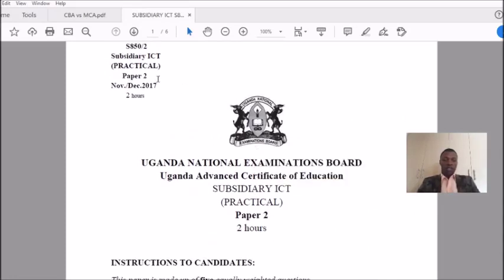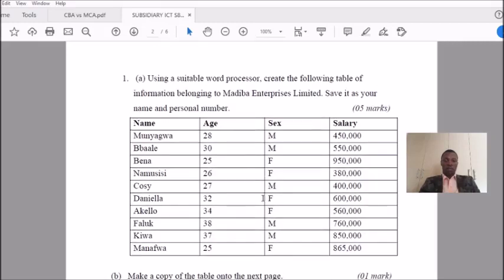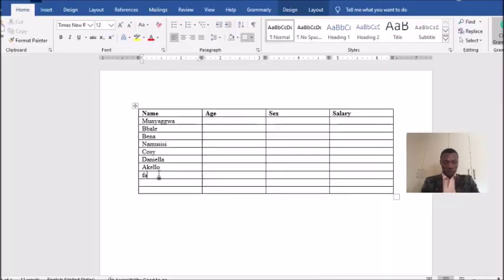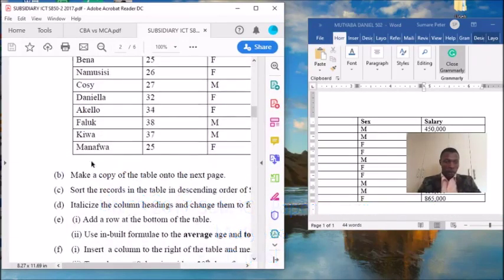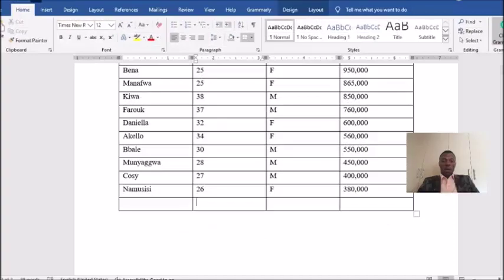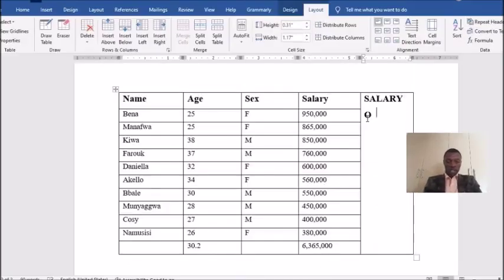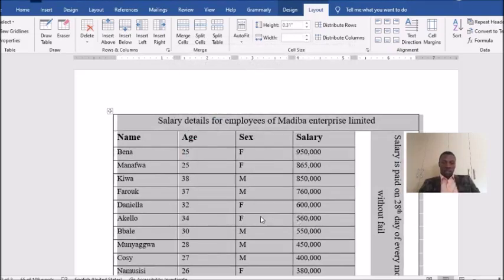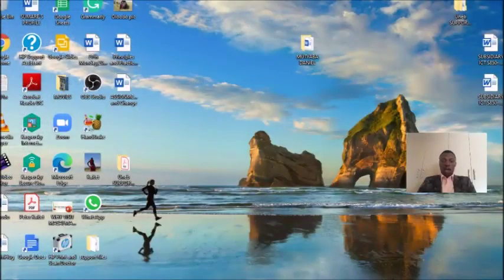UNEB Sub-ICT PII 2017 Word processing Number By Mr. Mutyaba Daniel